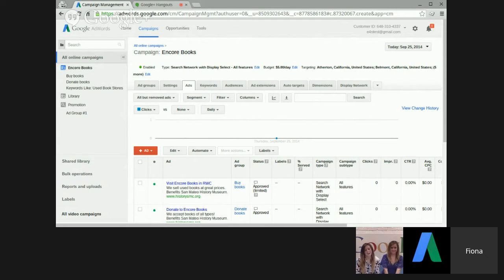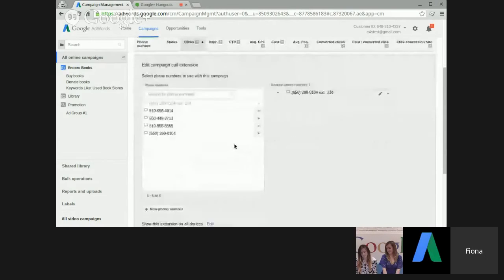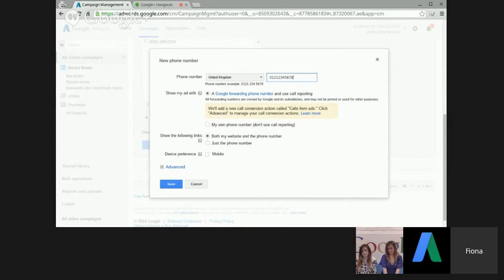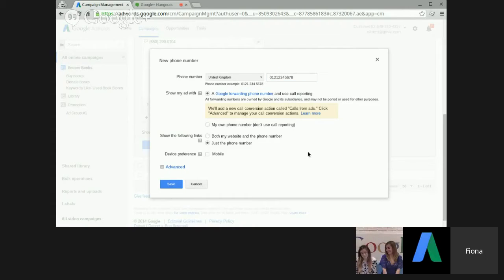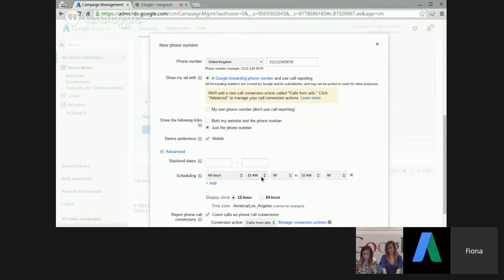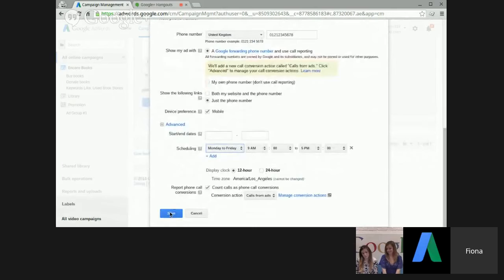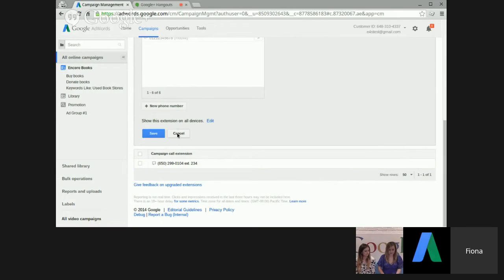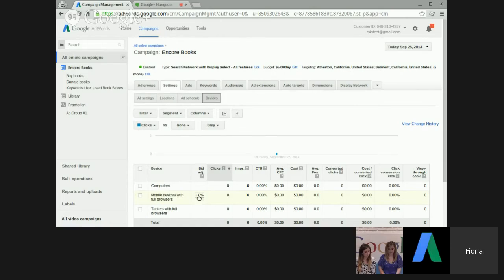Increasing Calls Part 2 Call Extensions and Mobile Bid Adjustments